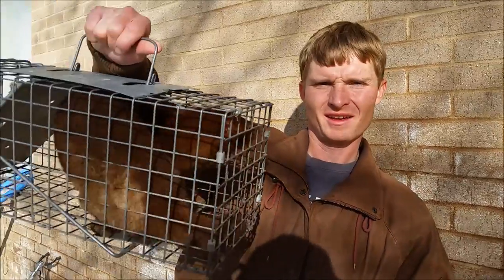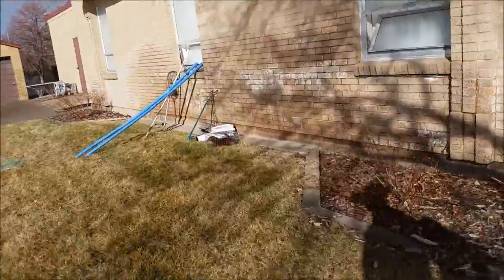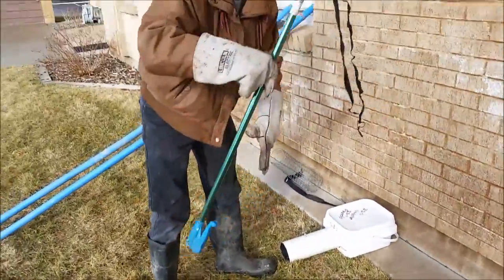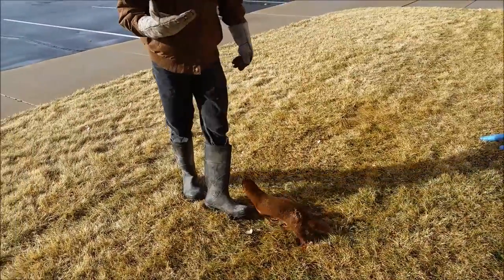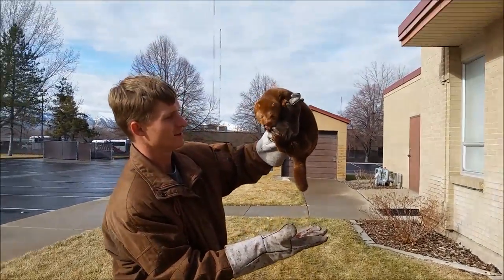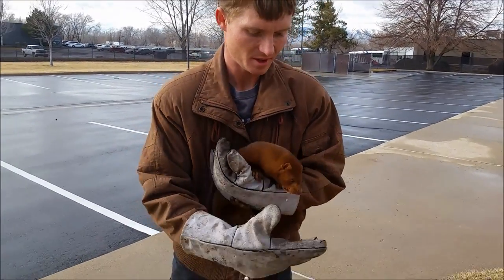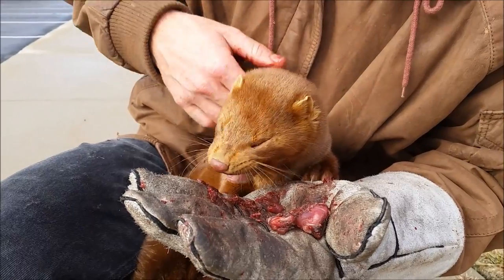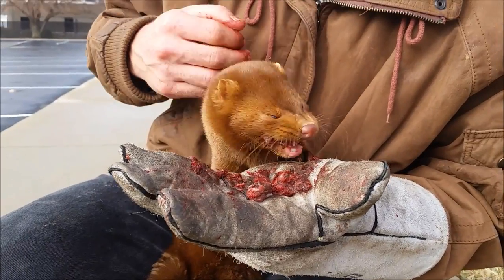Training a CRAZY mink Part 4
This is the forth part in my series of videos showing me tame the most aggressive mink I've ever seen in my life.